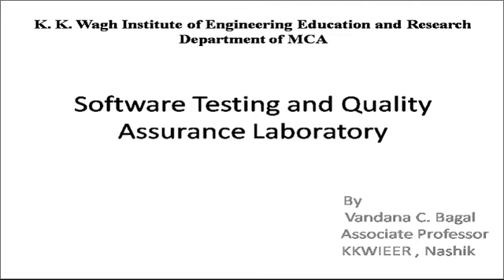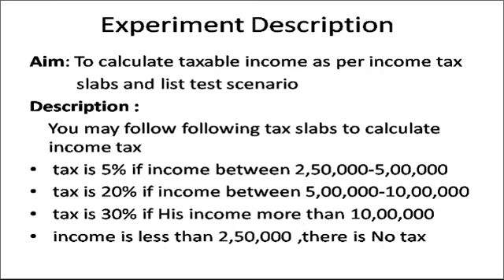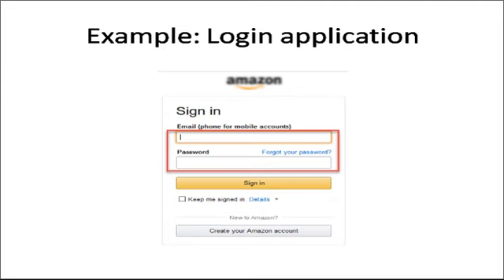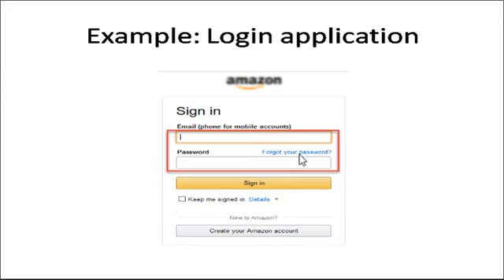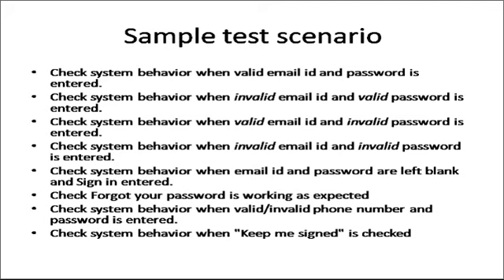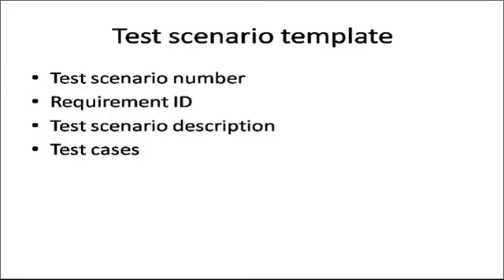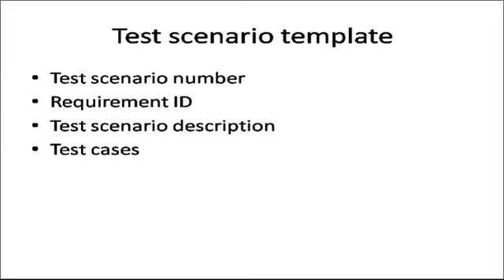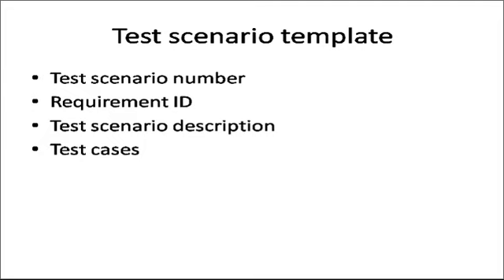Roll no. 17_Video Exp 1 STQAL